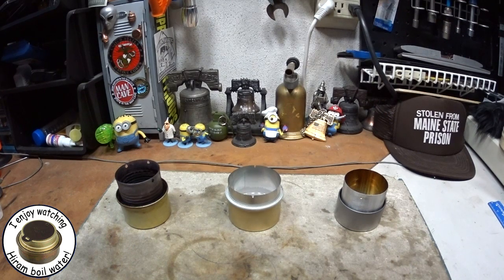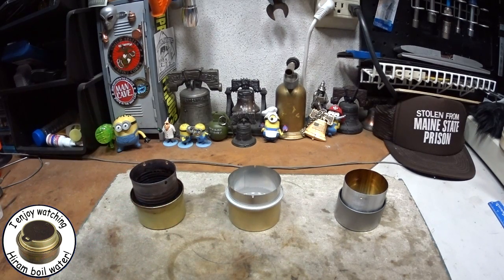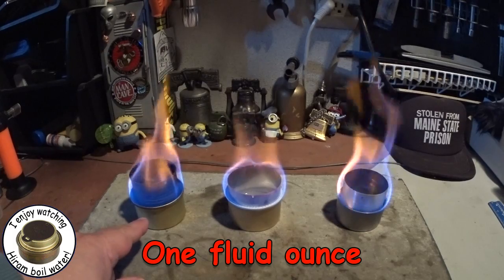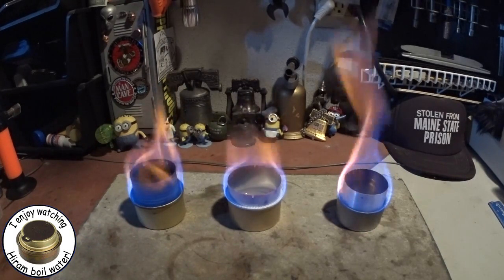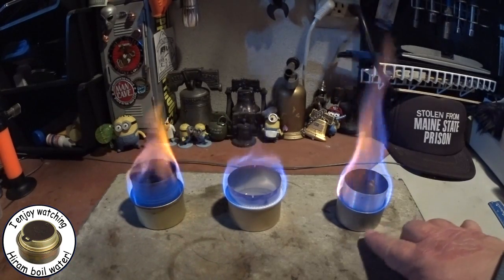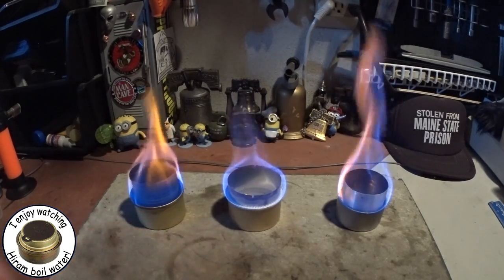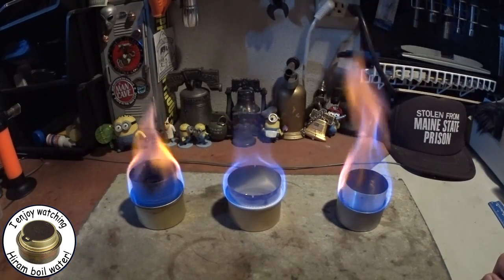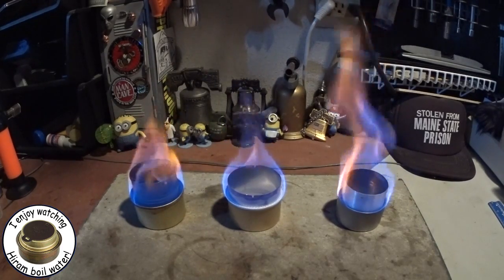''Fancee Feest'' and ''SuperLite'' Alcohol Stoves Flame Test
hile I have Zelph's Fancee Feest stove and the SuperLite Backpacking Alcohol Stove on the bench and the camera is still setup I thought I might as well do a flame test.

I put 30 ml of methanol in each stove and let them set for over 5 minutes so the linners would get soaked. The SuperLite Backpacking Alcohol Stove was a little tough to light but I think that might have been because the carbon fiber liner was so low in the stove.

But Zelph's Fancee Feest stove was really hard to light. I think there maybe a couple reasons for that. Maybe the Fancee Feest needs more alcohol than 1 fluid ounce to start. Plus the fiberglass liner might not more alcohol as easy as carbon fiber does.

I might add that my stove, with the same amount of alcohol as the other two stoves, lit right up. The fact that my stove has been used over one hundred times where the other two have never be lit might be a cause too. We'll see.

Hiram

Specifications:
My Fancy Feast:
Outside can diameter: 2.4" (61.18mm)
Outside can height: 1.45" (36.98mm)
Inside can diameter: 2.08" (52.84mm)
Inside can height: 2.50" (63.65mm)
Height of flames: 1.04: (26.64mm)
Weight of stove (empty - after burn): 0.81 ounces (22.9 grams)

Zelph's Fancee Feest
Outside can diameter: 2.4" (60.96mm)
Outside can height: 1.45" (36.91mm)
Inside can diameter: 2.29" (58.34mm)
Inside can height: 2.03" (51.78mm)
Height of flames: 0.60" (15.47mm)
Weight of stove (empty - after burn): 0.84 ounces (23.8 grams)

SuperLite Backpacking Alcohol Stove
Outside can diameter: 2.36" (59.98mm)
Outside can height: 1.16" (29.63mm)
Inside can diameter: 2.07" (52.74mm)
Inside can height:2.04" (51.97mm)
Height of flames: 0.89" (22.63mm)
Weight of stove (empty - after burn): 0.82 ounces (23.3 grams)

Cost: $15.00 + $3.00 shipping U.S.A

Link to the SuperLite Backpacking Alcohol Stove ebay ad:
Item location: Anderson, Indiana
Cost: $9.99 + $3.00 (standard shipping)